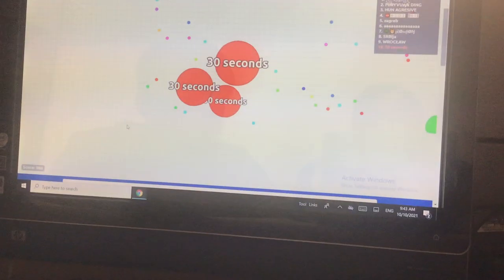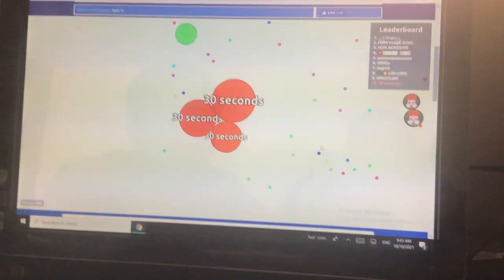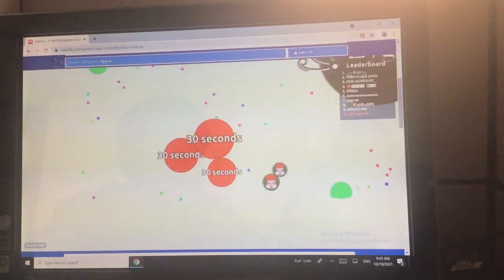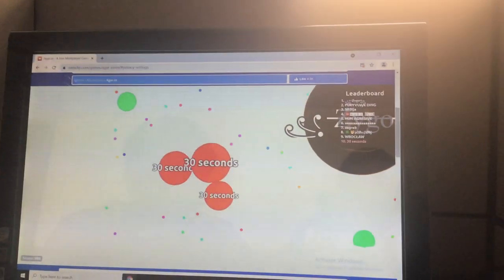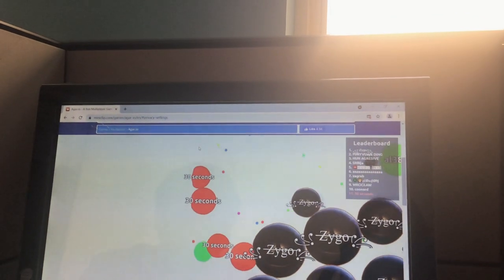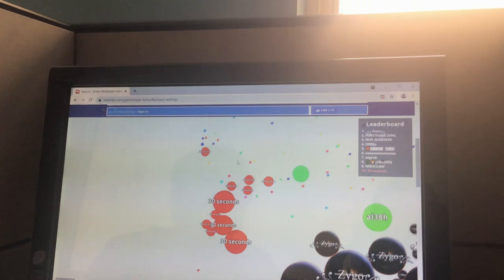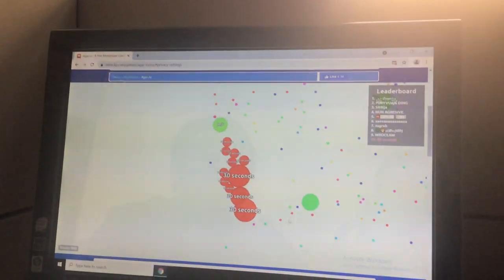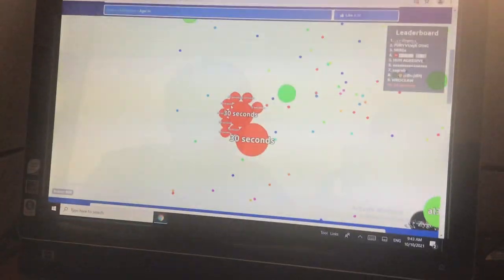Now you're three cells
You're three cells.